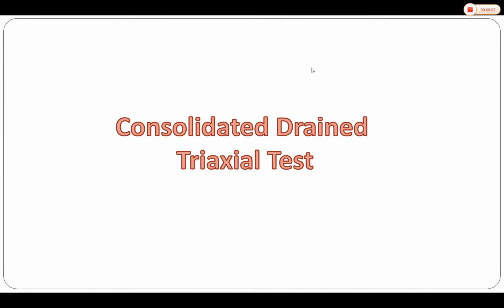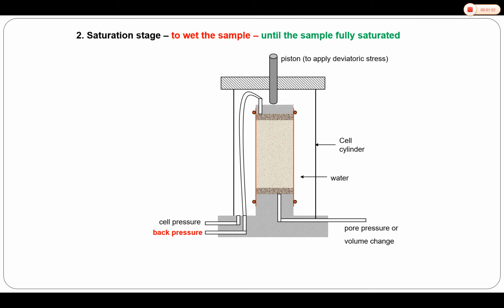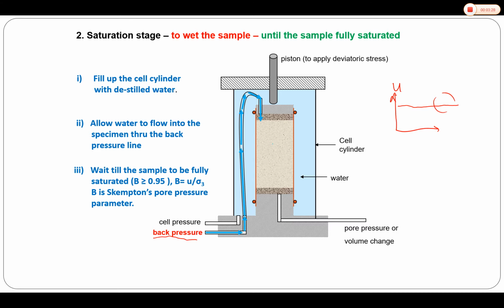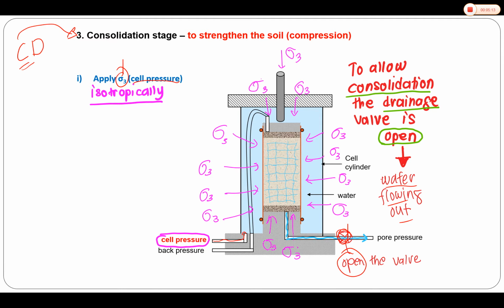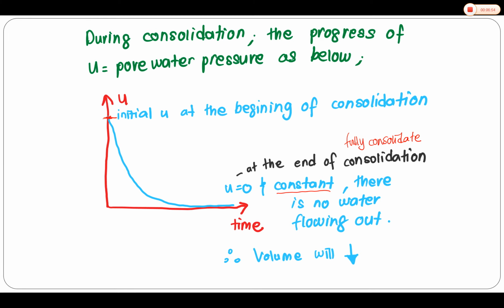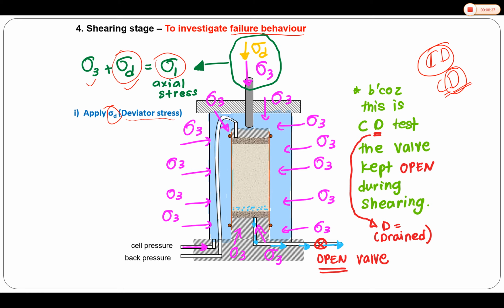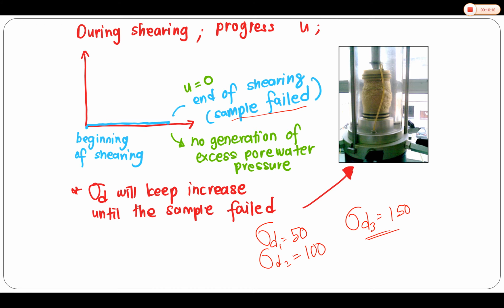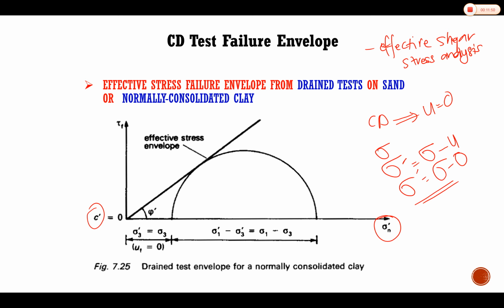Chapter 3 Triaxial Test Part 2 CD Test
This video describes the Consolidated Drained Triaxial Test concept & procedures.